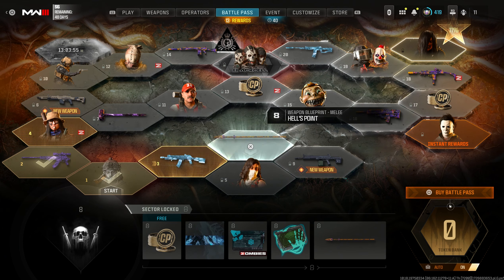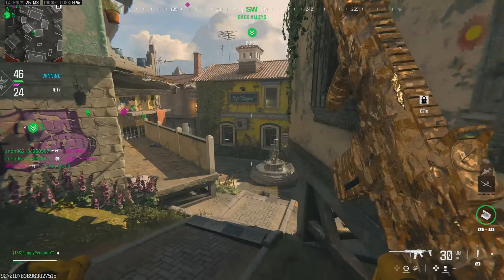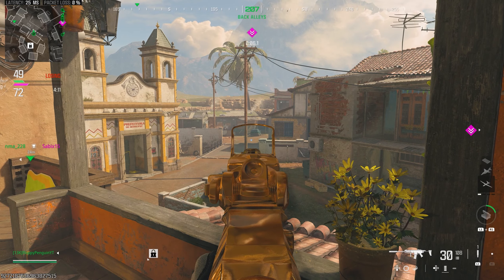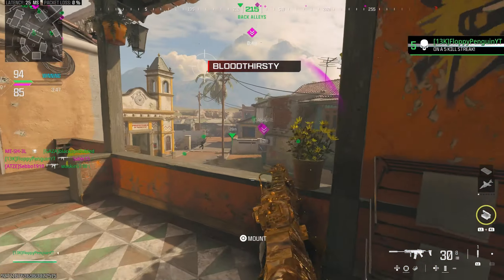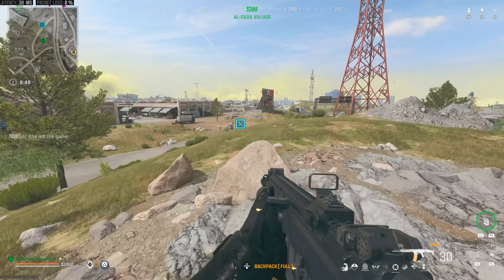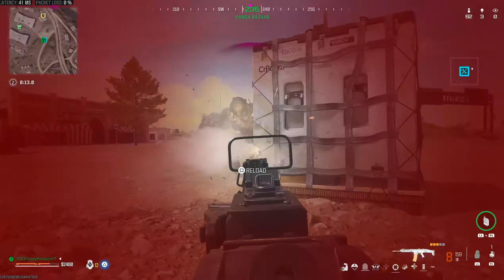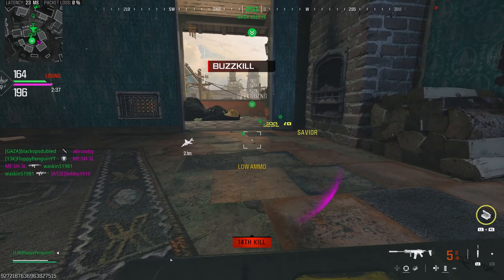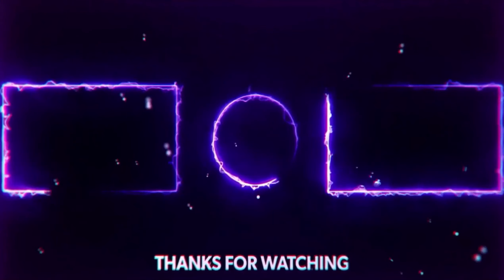FASTEST WAY TO MAX OUT WARZONE & MW3 SEASON 6 BATTLE PASS! (Reach tier 100 fast)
FASTEST Way to Get Battle Pass Tokens in Warzone Season 6! 🔥 | COMPLETE Warzone 3 & MW3 Battle Pass